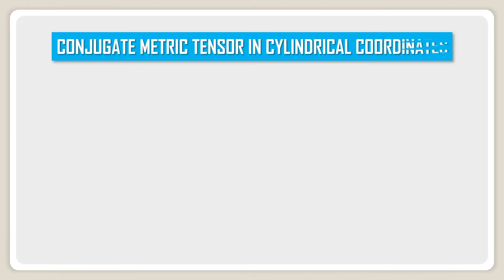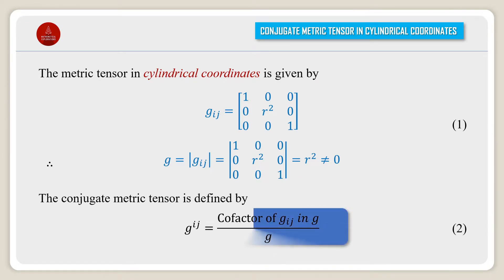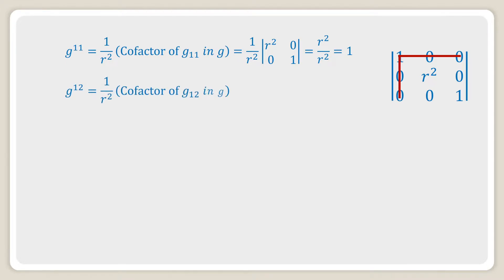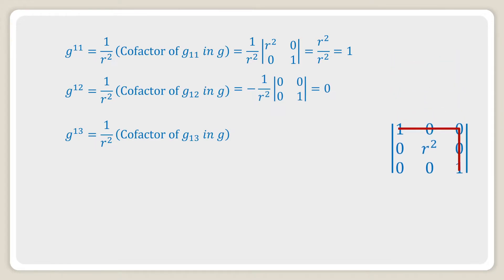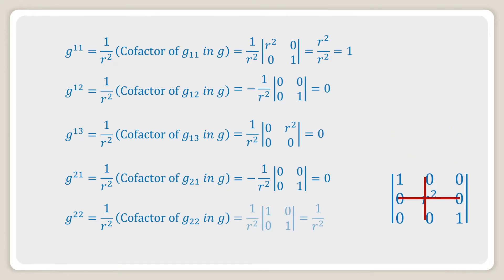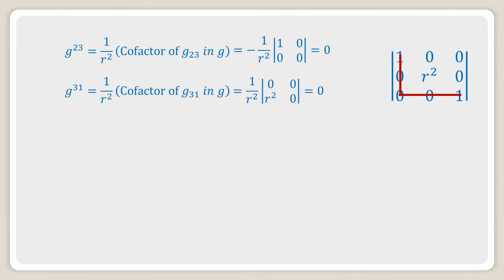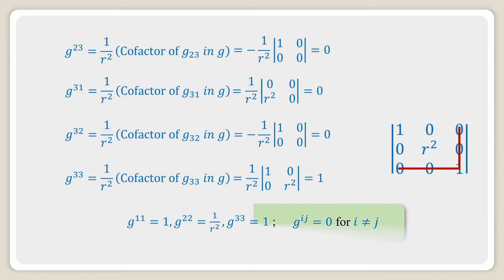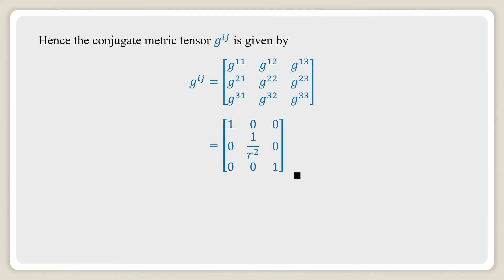Conjugate Metric Tensor in Cylindrical Coordinate System || Riemannian Geometry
In this video, you will get to know about the conjugate metric tensor referred to the cylindrical coordinate system.